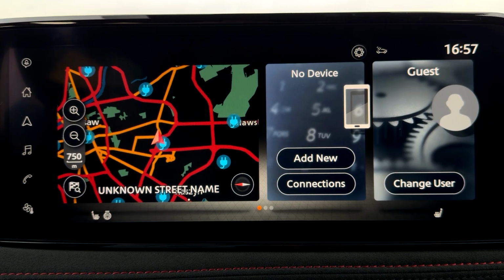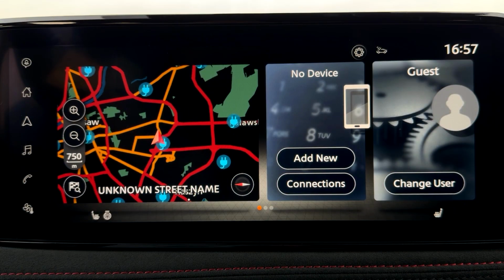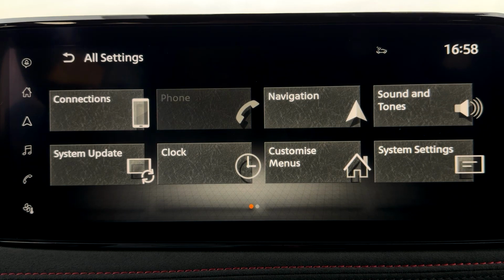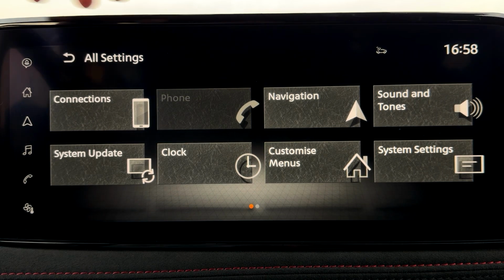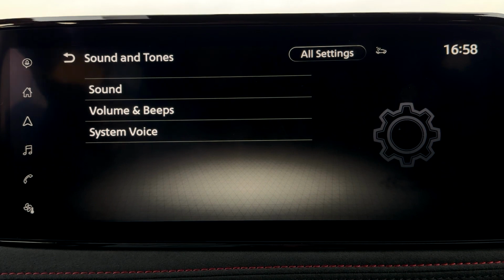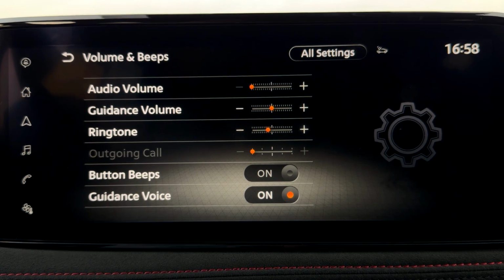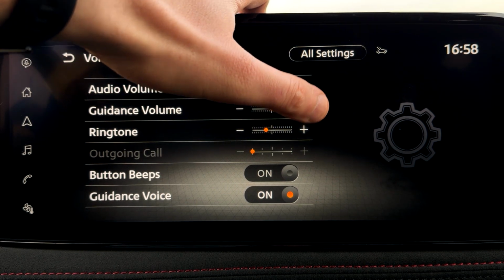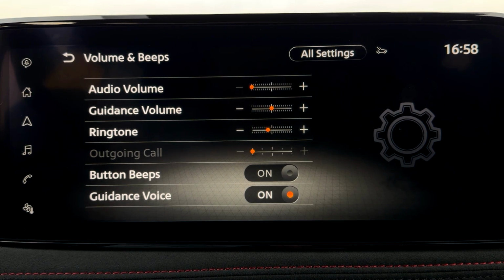NISSAN Ariya NiSmo – How to Change Ringtone Volume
This video shows how to change the ringtone volume on the NISSAN Ariya NiSmo using the car's infotainment system. You will see step-by-step where to tap from the home screen, how to open Settings, find Sounds & Tones, select Volume & Beeps, and adjust the ringtone level so phone calls play louder or quieter through the car speakers. This quick guide is perfect for new Ariya NiSmo owners or anyone who wants to customize call volume in the car.

How to change ringtone volume on NISSAN Ariya NiSmo?
How to adjust ringtone level in NISSAN Ariya NiSmo infotainment?
Where is the Sounds & Tones menu on NISSAN Ariya NiSmo?

0:00 Intro – Nissan Ariya NiSmo
0:05 Open the home screen and tap Settings
0:17 Select Sounds & Tones
0:29 Choose Volume & Beeps
0:38 Adjust the Ringtone Volume
0:58 Summary and tips